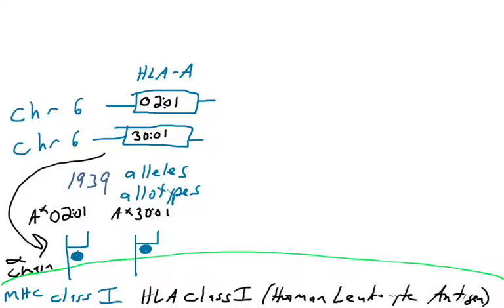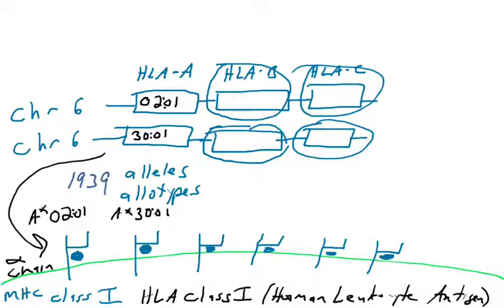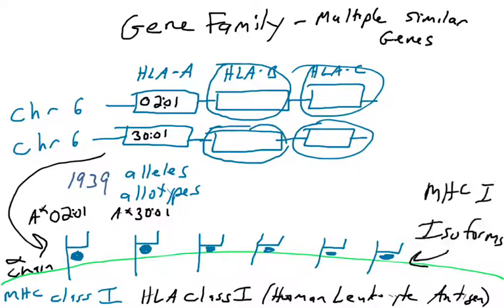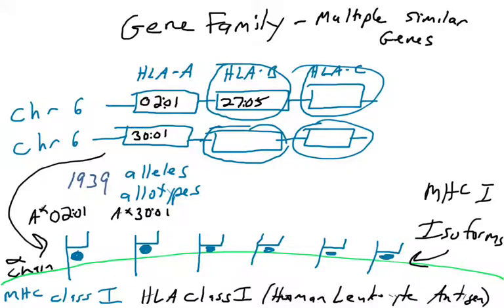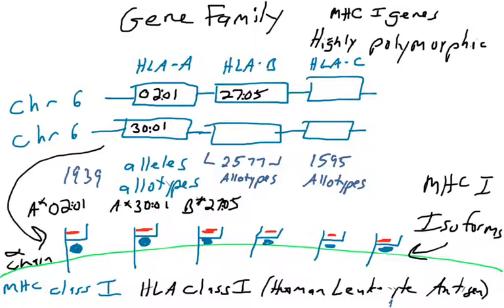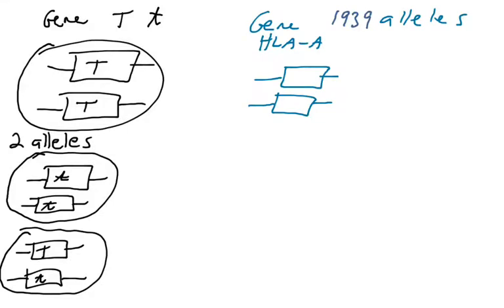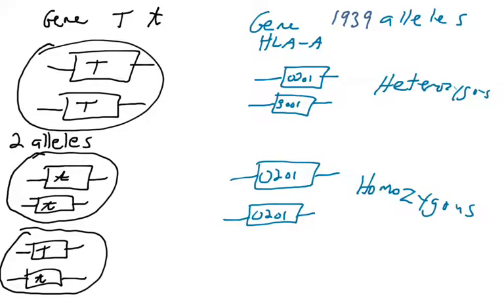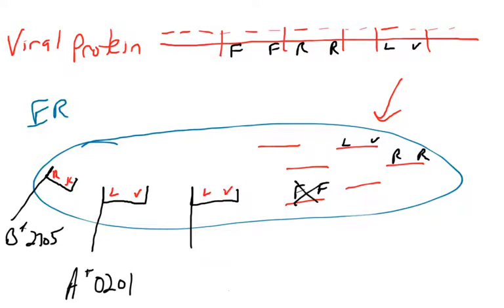MHC I genes part 3 - HLA-B and HLA-C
This video discusses the HLA gene families (A, B C).